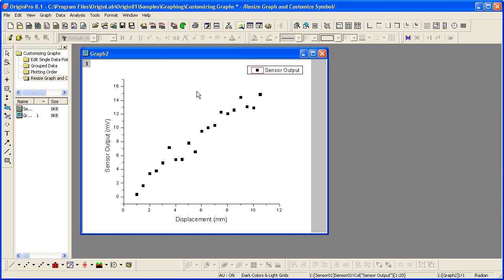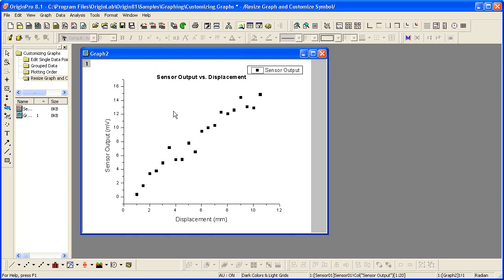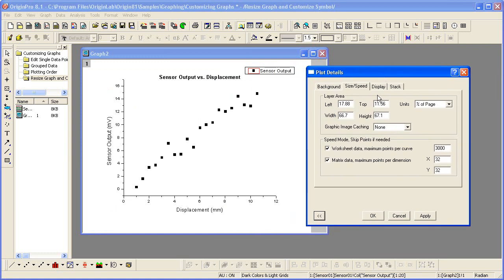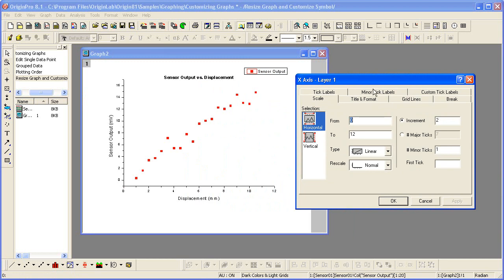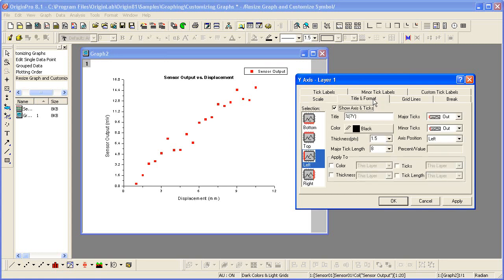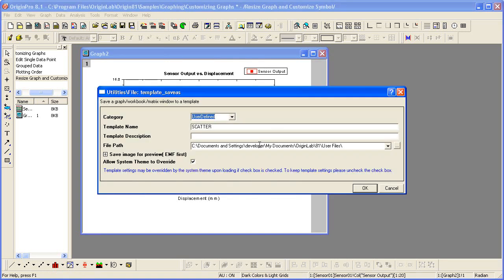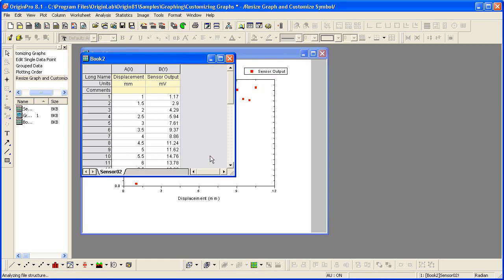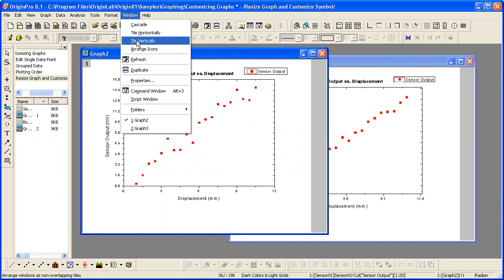Graphing: Origin 8.1: Customizing a Graph Part 1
Part1 through Part5 of this tutorial go together to show you how to add a layer title, resize a layer, change the axes properties, save a graph as a template and reuse it, customize a graph by using theme, change the plotting order, customize a single data point or a grouped data plot.